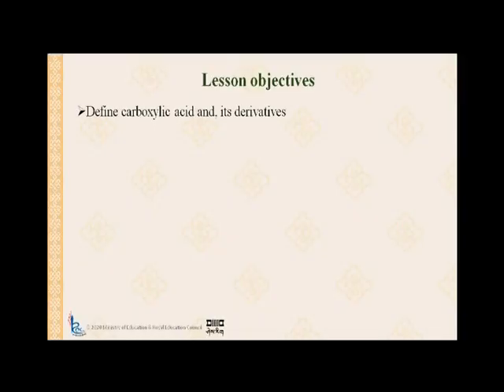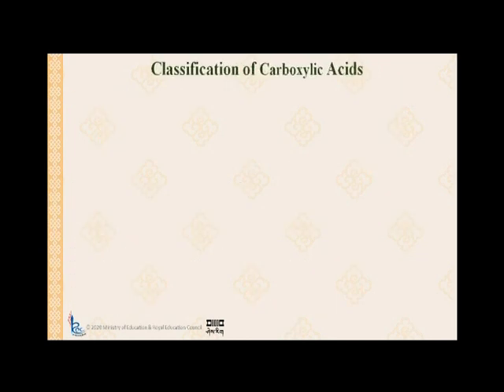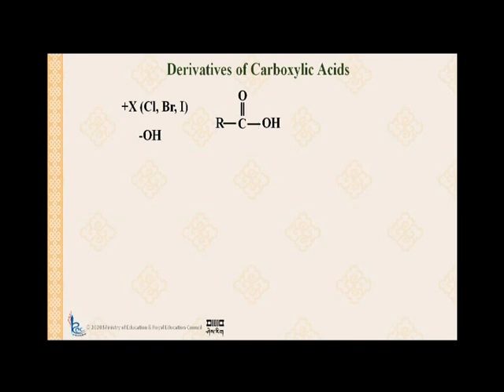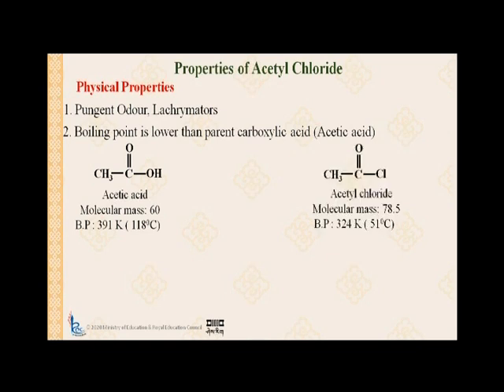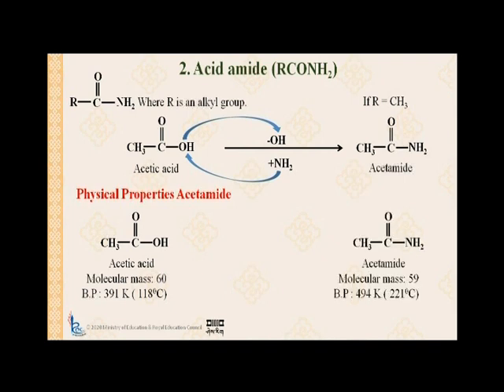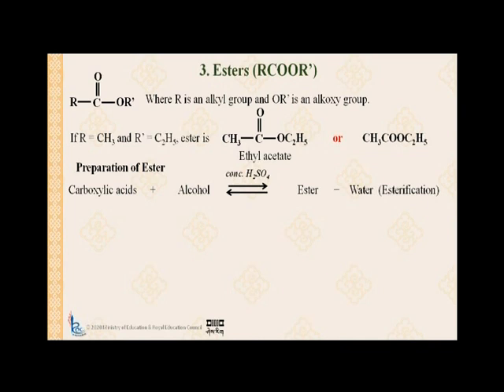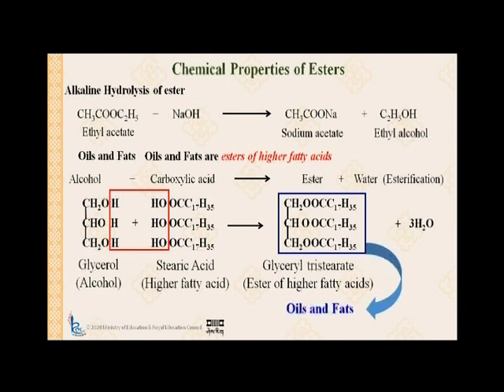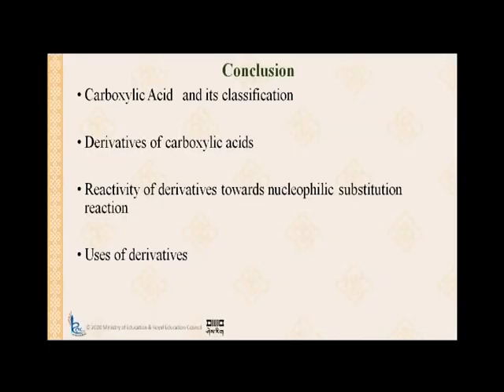Chemistry Key Stage 5 : Carboxylic Acid and Derivatives